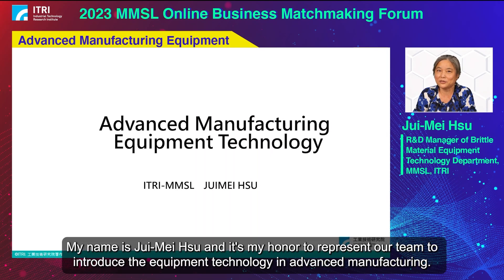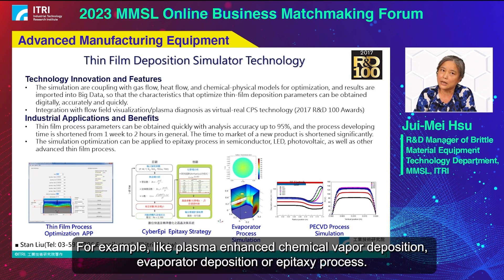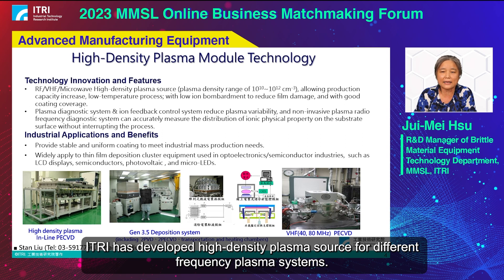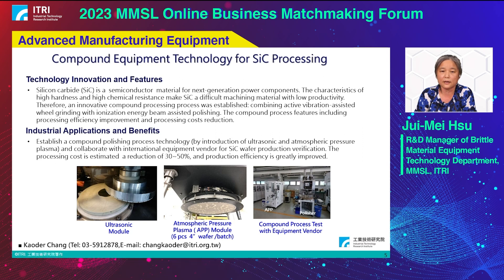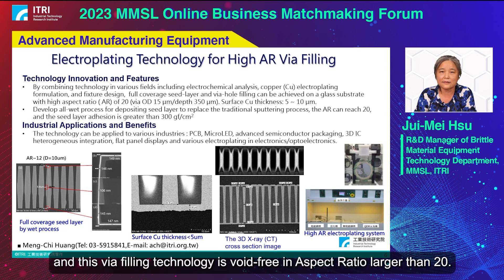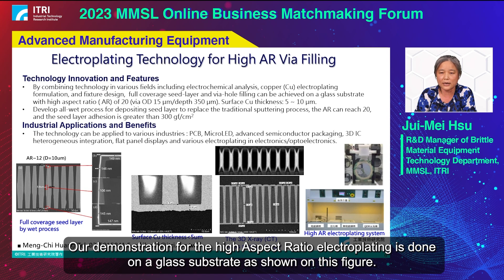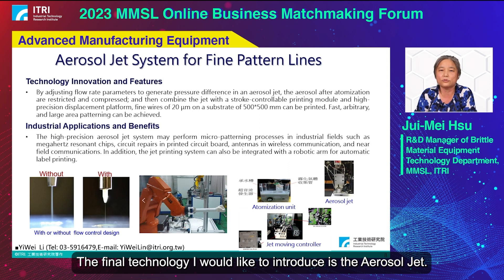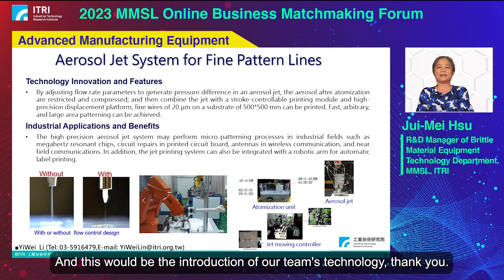Advanced Manufacturing Equipment - 2023 ITRI MMSL Online Forum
We focuses on developing equipment for semiconductor or electronics:
1. Establish simulation technologies with various physical/chemical coupling, including: solid force, fluid, fluid-structure interaction and electromagetic field, etc., to assist in designing key components of semiconductor/electronic devices, and thus shorten development time and cost.
2. Develop either key components or entire system in semiconductor/electronic equipment, and combine intelligent sensing modules for field verification of products and equipment.
3. Improve process efficacy by developing plasma diasma diagnostic and analysis modules, smart grinding modules, wet process monitoring modules, etc..